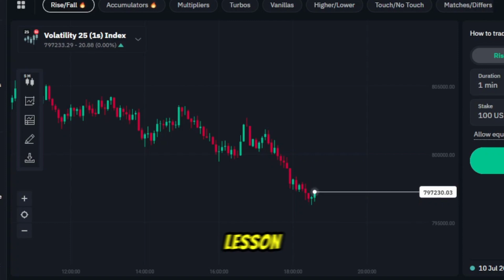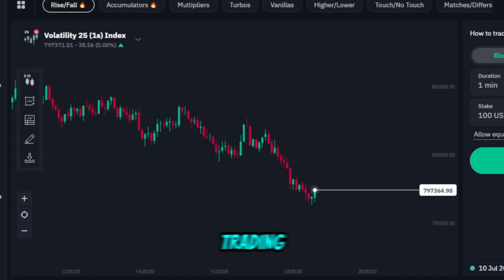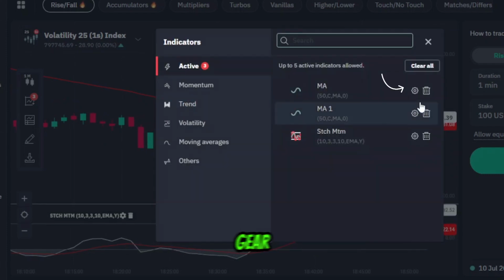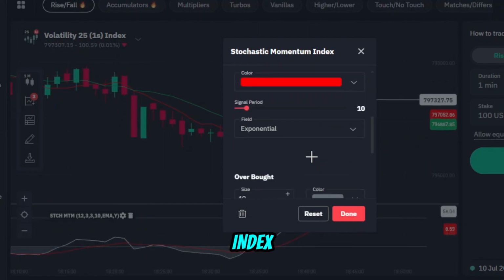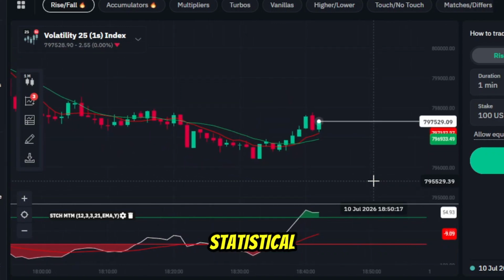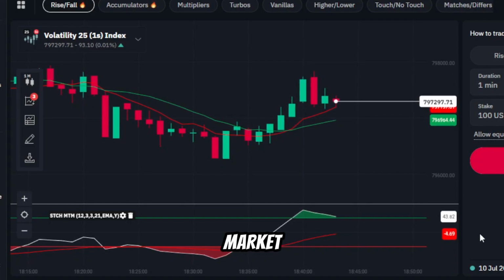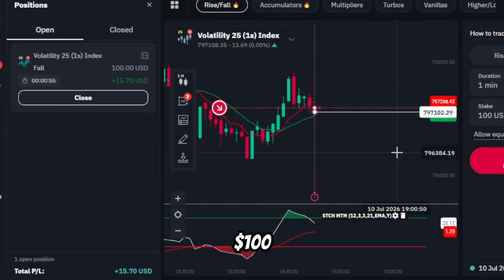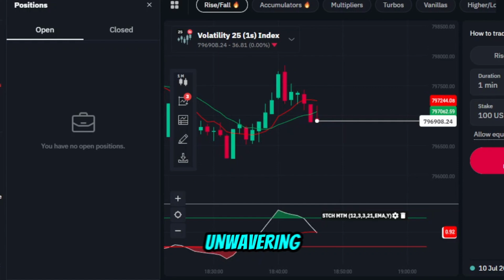Deriv Binary Trading 1-Minute Strategy for Beginners | 5 Minute Tutorial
Master the Volatility 25 (1s) Index on Deriv with this simple 1-minute scalping strategy. Watch exactly how establishing a strict directional bias secured a clean $100 profit.

Stop gambling on random candles. In this video, we break down a mechanical, rules-based approach to trading the V25 (1s) Index. You will learn how to identify the macro narrative, lock in your directional bias, and execute precise Rise and Fall contracts without the emotional guesswork.

What You Will Learn:

The exact indicator setup for 1-minute Volatility 25 (1s) scalping.

How to determine structural dominance to never trade against the trend.

Clear, mechanical entry triggers for Rise and Fall contracts.

Welcome to MarginHub. We break down actionable market strategies, technical analysis, and high-level execution for serious traders.